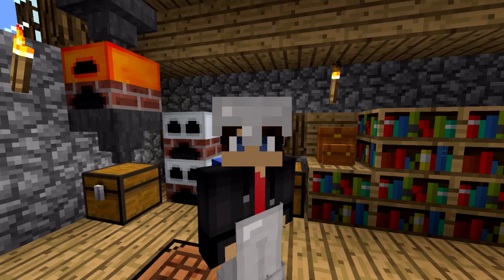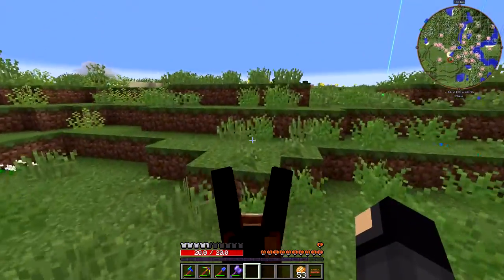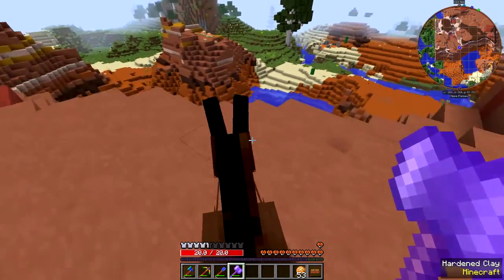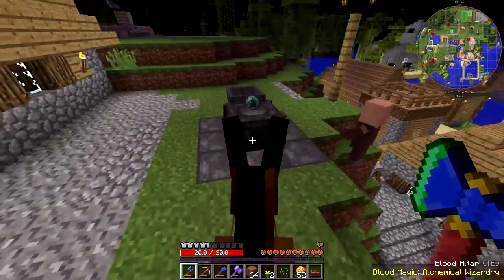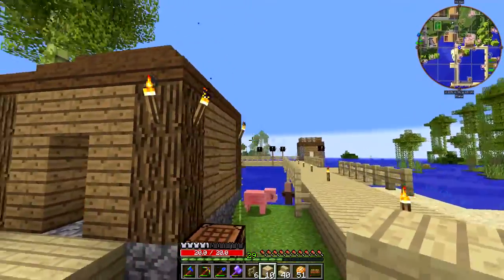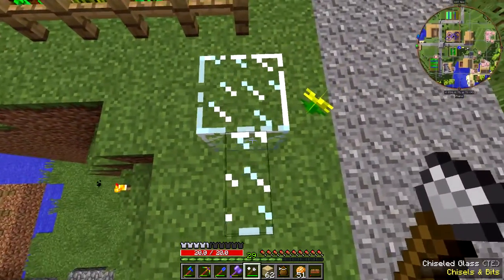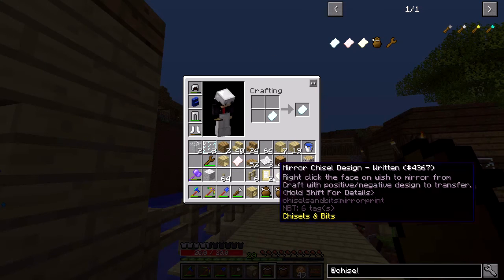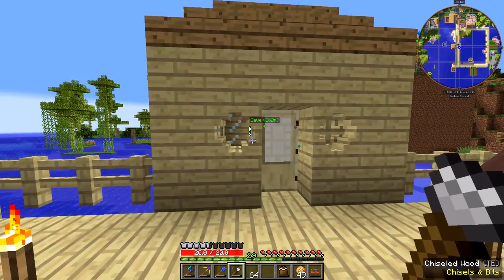Mod of the Week (Minecraft 1.8.9) - ep. 07 - Chiseling Windows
Trying Chisels & Bits for the first time. Don't facepalm TOO much.

Mod List:
Actually Additions
Big Trees
Biomes O' Plenty
Blood Magic
Chisels & Bits
Dynamic Surroundings (formerly Better Rain)
Fast Leaf Decay
Fun Ores
Hammerz
Health Bar
Inventory Tweaks
Iron Chests
M4th Things
Packing Tape
Restructured
Schematica
Silent's Gems
WIT (What Is That)